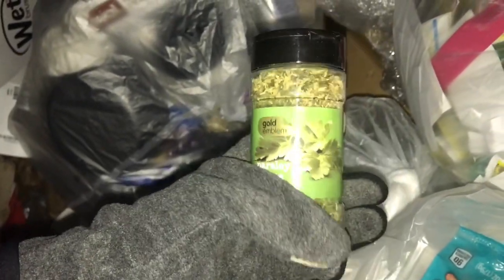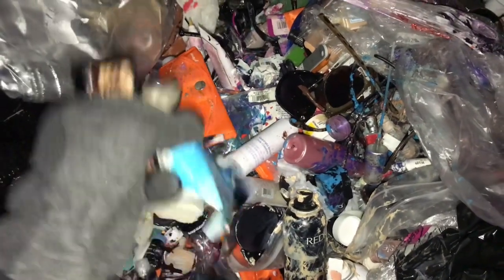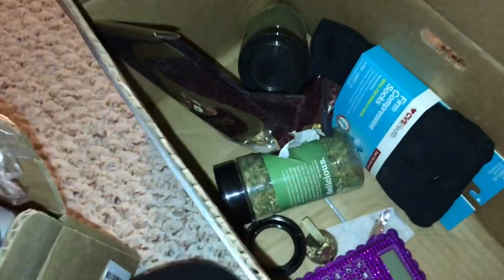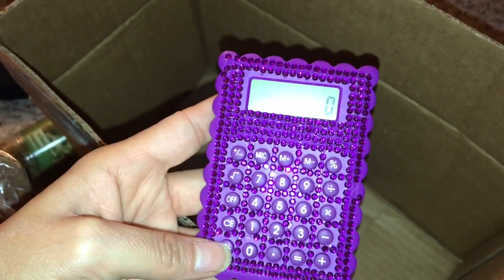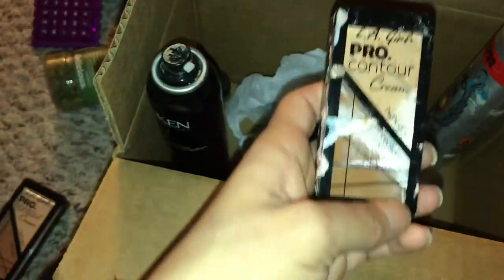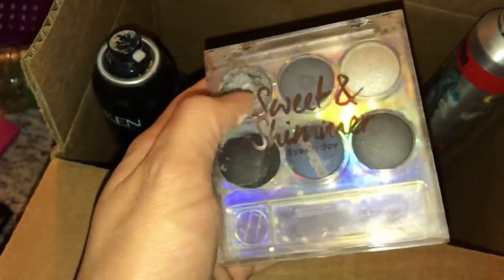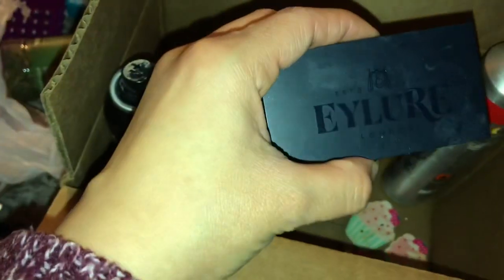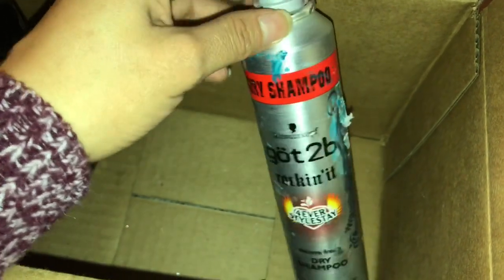Dumpster Diving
Also don't forget about the GIVEAWAY video linked winner will be choose once we Hit 500